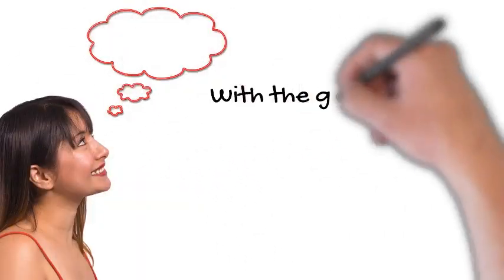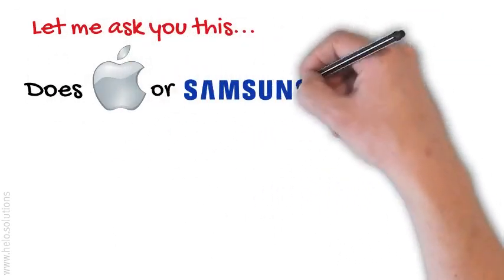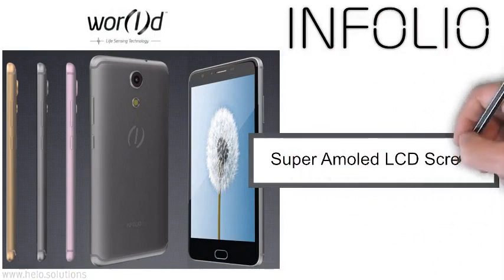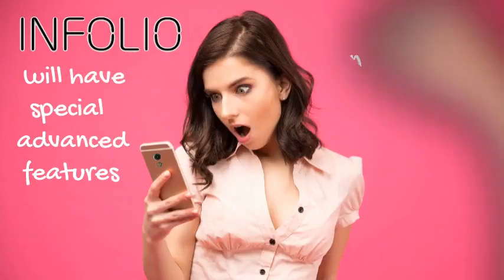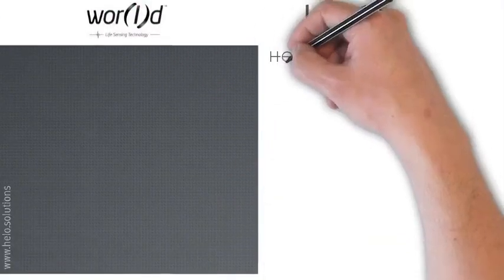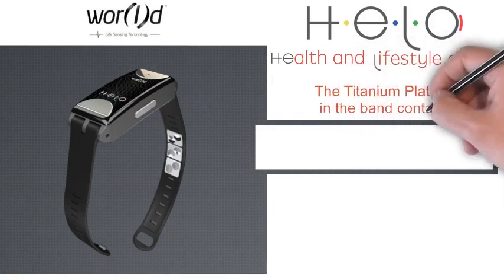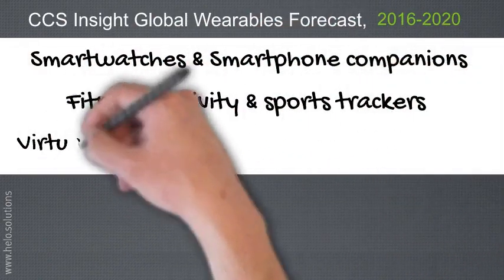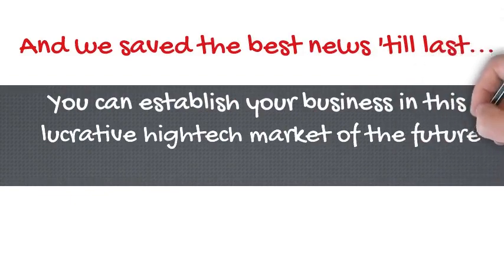HELO & INFOLIO - The perfect companions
HELO - the smartest health tracker on the market!
INFOLIO - the ultimate smartphone - Together they make